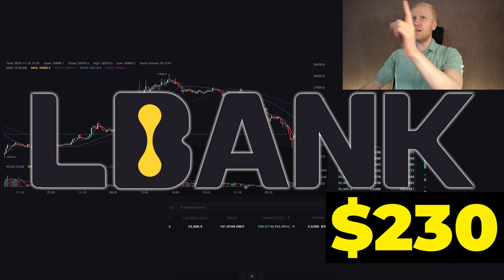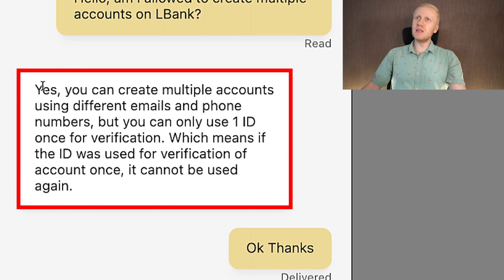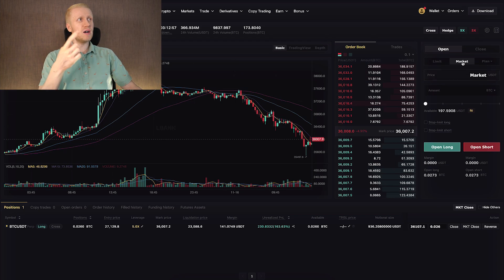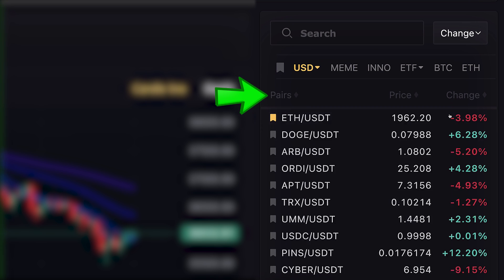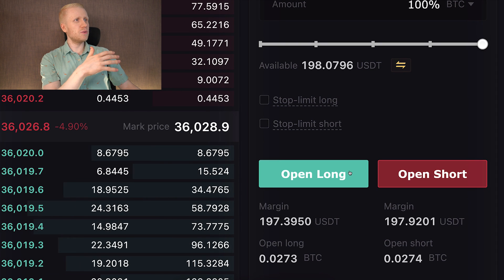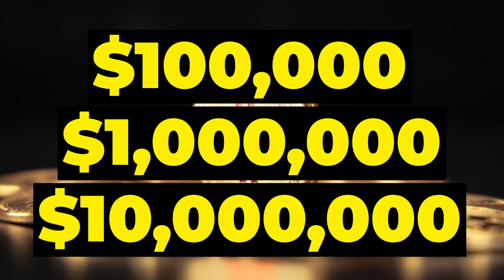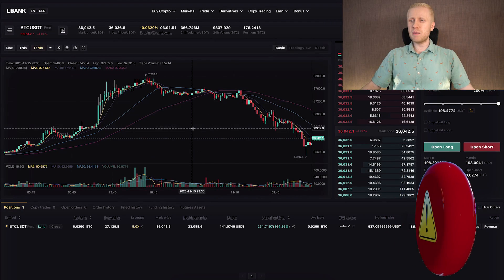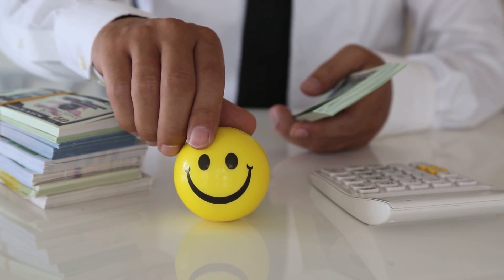LBank Exchange Review: How to Trade on LBank (Invitation Code Rewards)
3) MEXC 💙 A Popular LBank Alternative with Lower Fees

Thank you very much for your trust and for watching my LBank tutorials.

My step-by-step videos are designed to help you get the most out of LBank, whether you're just starting or already have some experience.

- use LBank trading bots
- trade on LBank Spot
- trade on LBank Futures
- copy trade on LBank
- use LBank Earn products
- deposit & withdraw money from LBank
- learn about LBank loans & margin
- use LBank for beginners
- use LBank app

LBank offers many great tools, which can initially feel overwhelming for beginners. That’s why I’ve created these beginner-friendly walkthroughs to help you move forward step by step.

I'll also offer you some tips based on my own and other people's experiences of using LBank.